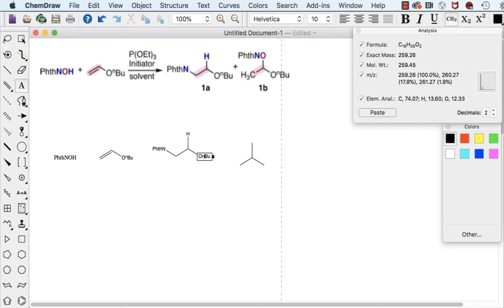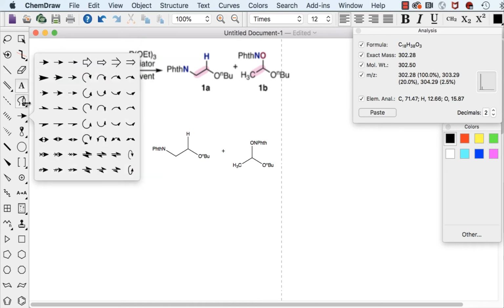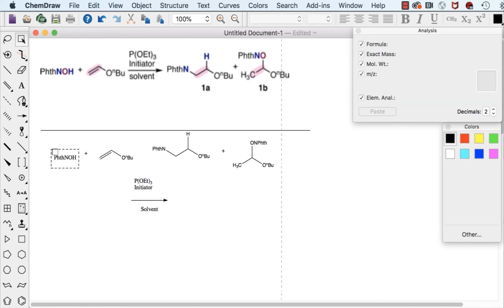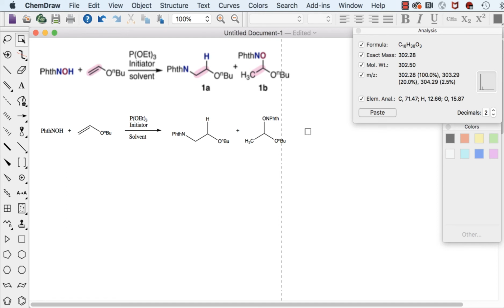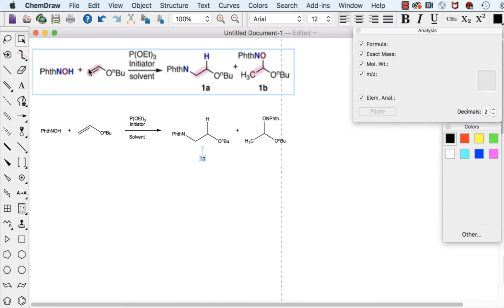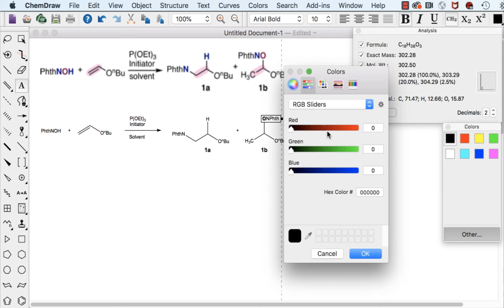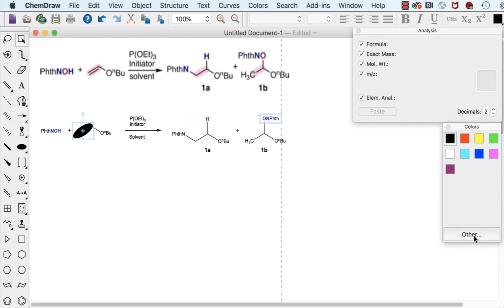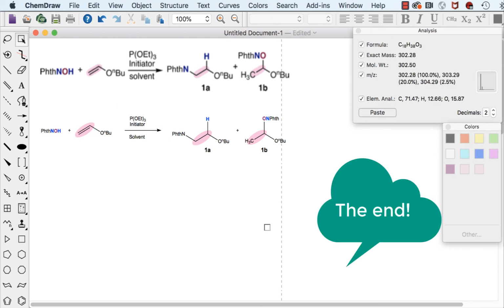Lining up a chemical reaction using Chemdraw